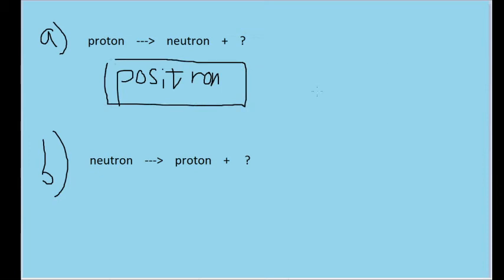Electrons and positrons are produced by the nuclear transformations of protons and neutrons known as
Electrons and positrons are produced by the nuclear transformations of protons and neutrons known as beta decay. (a) If a proton transforms into a neutron, is an electron or a positron produced? (b) If a neutron transforms into a proton,is an electron or a positron produced?